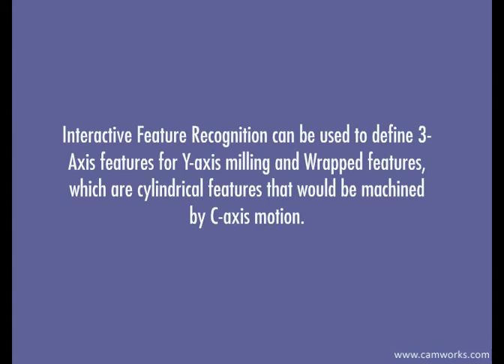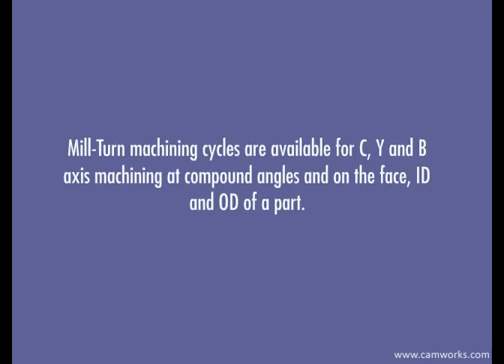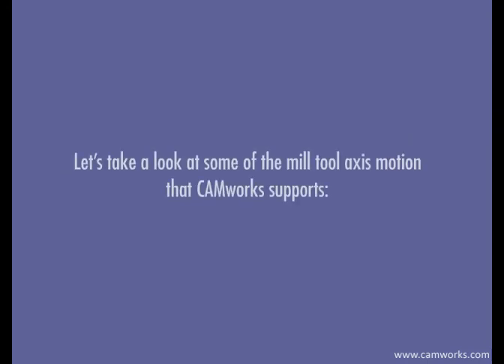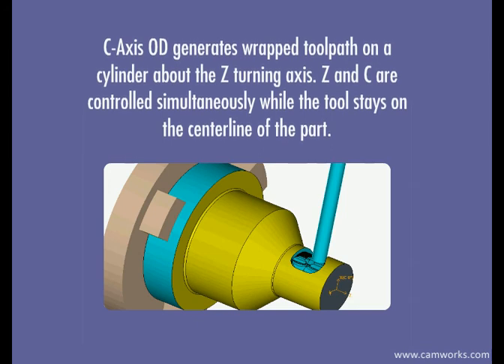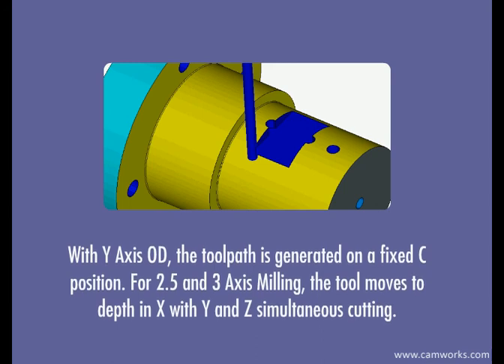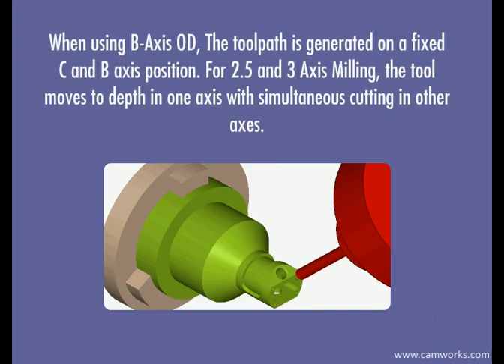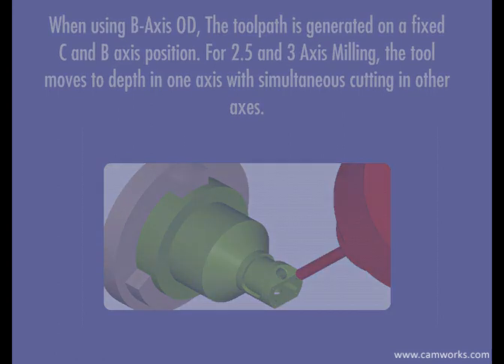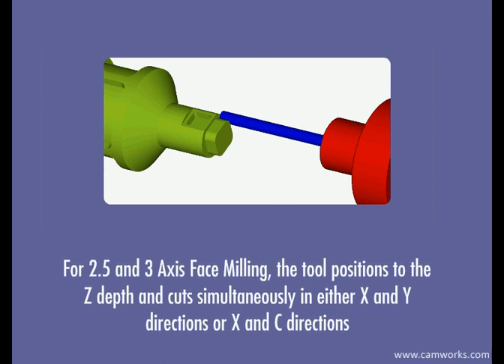Geometric CAMWorks Mill Turn Demo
CAMWorks Mill-Turn (Live-C) Machining    Datasheet English  Russian

CAMWorks Mill-Turn multifunction machining includes milling and turning capabilities for multitasking machine centers.
Supports C, Y and B axis machining at compound angles.
Supports 5 axis simultaneous machining.